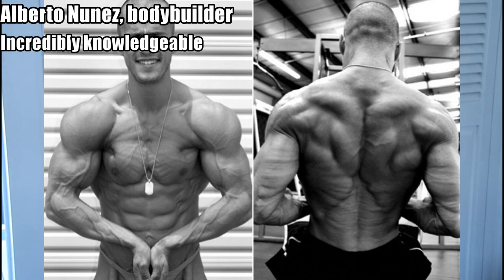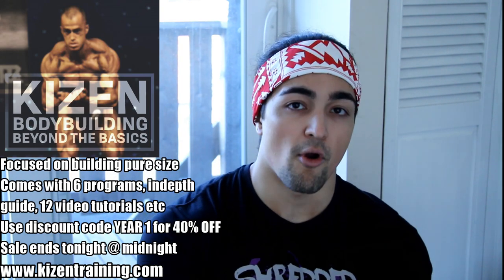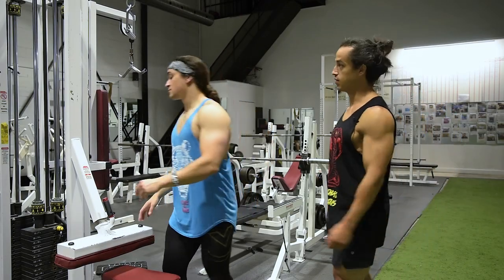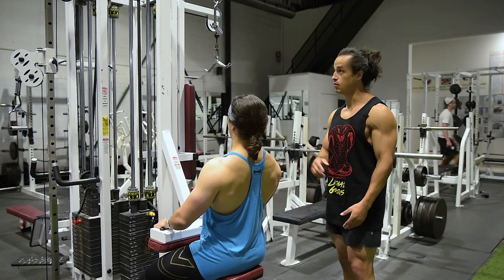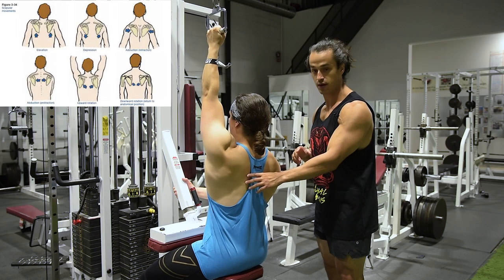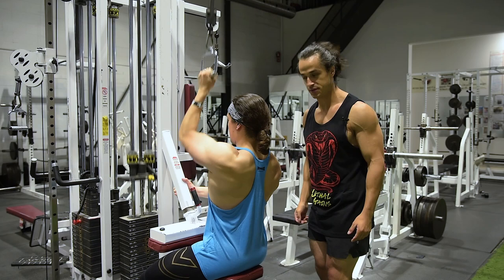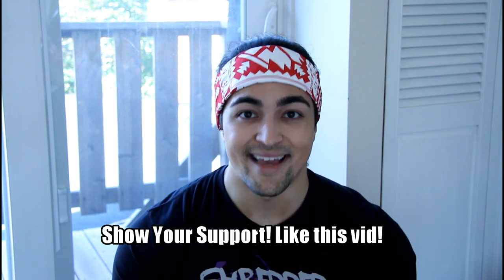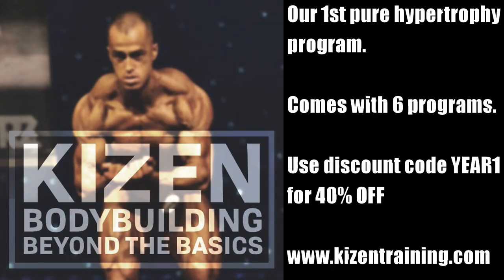STRUGGLING To Grow Your Lats? Try This Back Exercise Out!